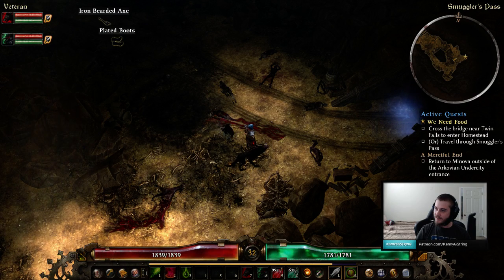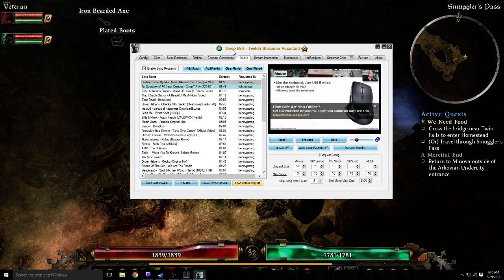Best song request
Rijana tries to explain how song requests work and accidentally requests something a little different.